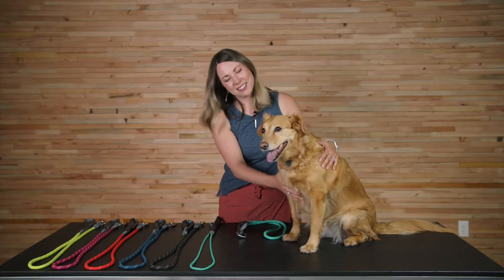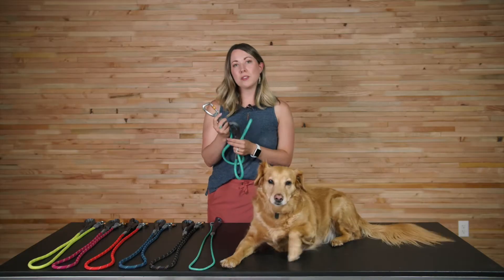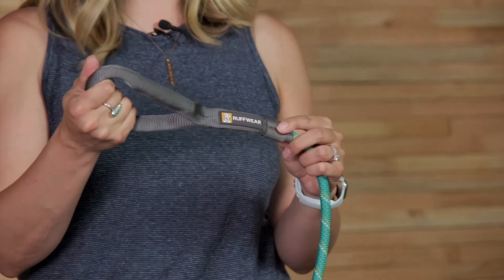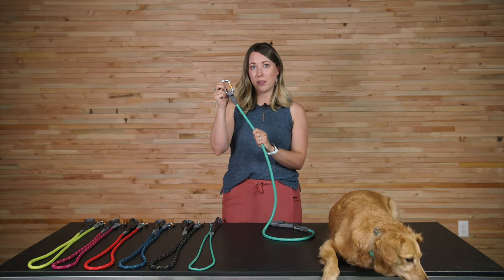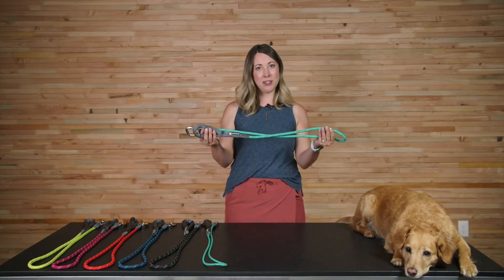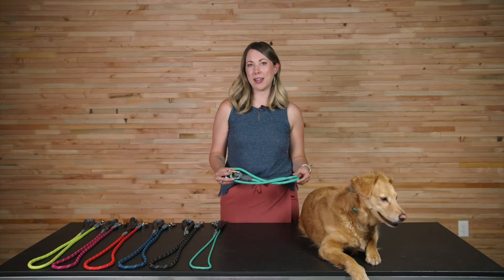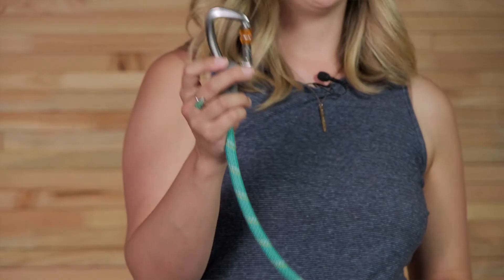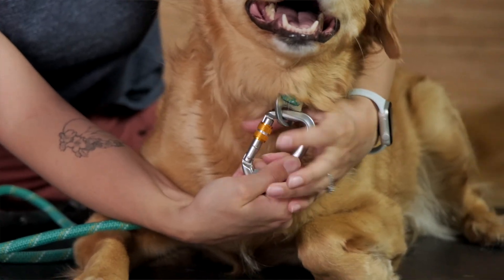About: The Knot-a-Leash